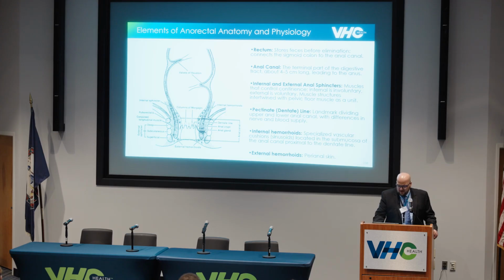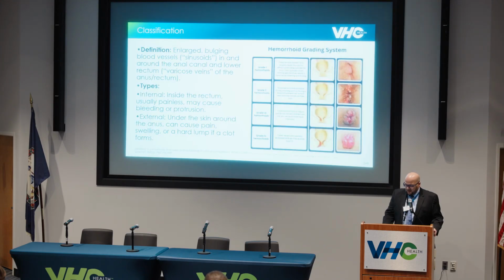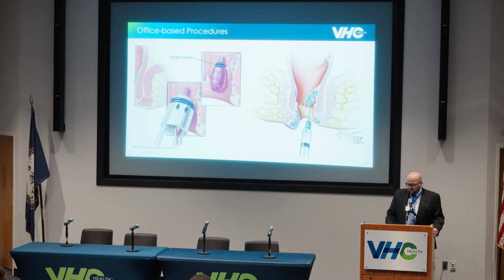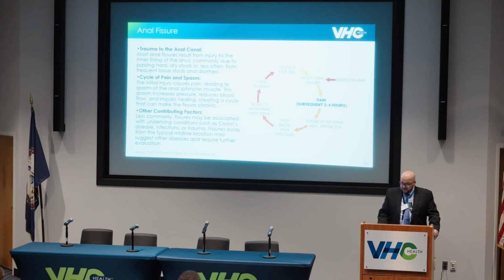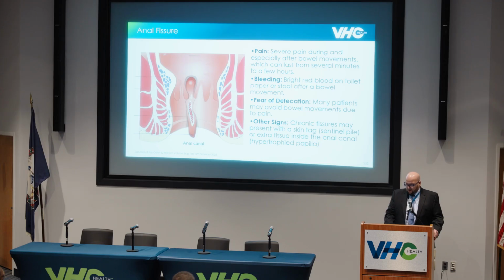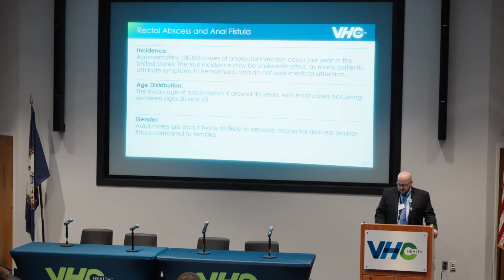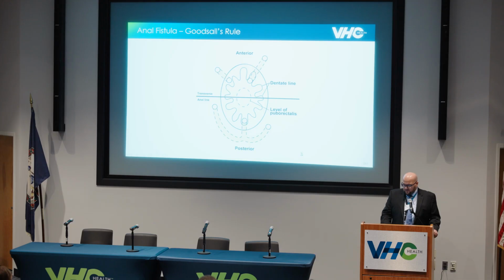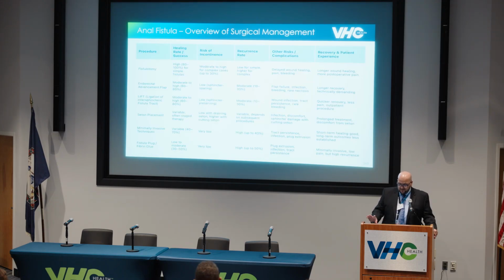Common Anorectal Disorders and their Management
Dr.  Rodolfo Pigalarga presented a featured lecture on Common Anorectal Disorders and their Management at the Digestive Disease Update 2025 | Partnering for Excellence in Complex Gastrointestinal Care